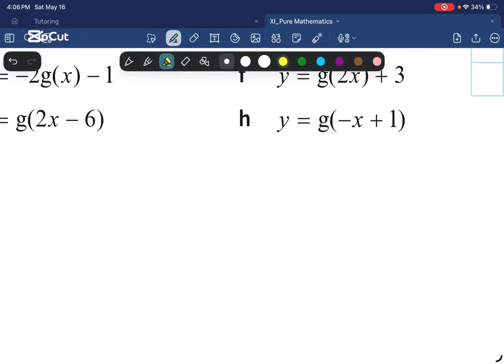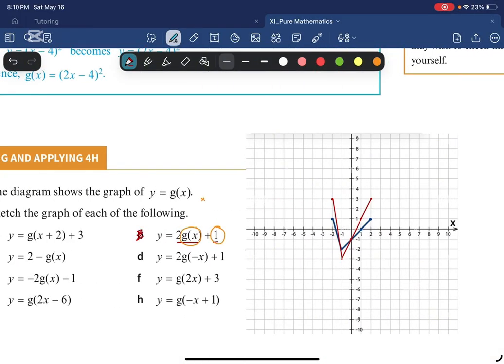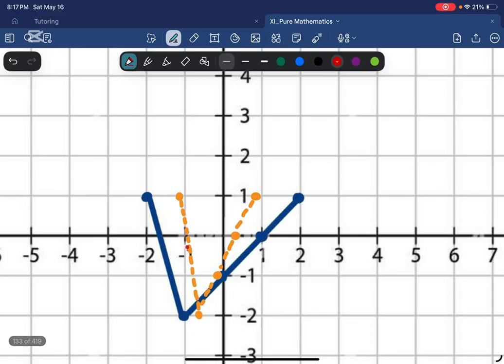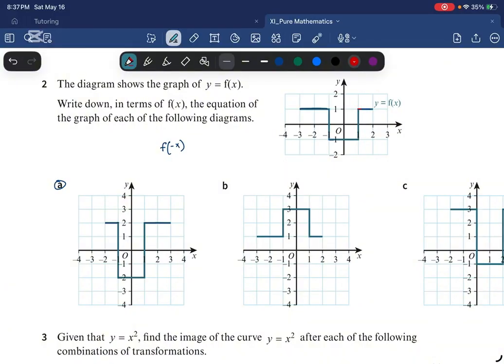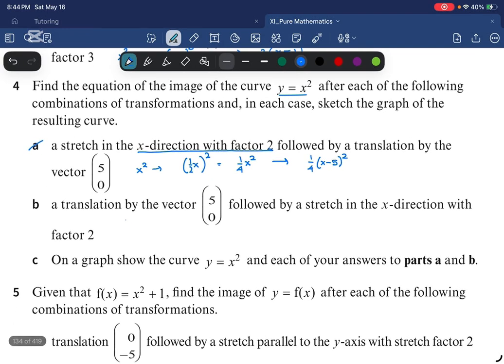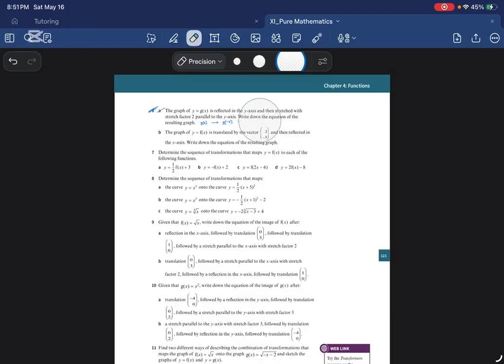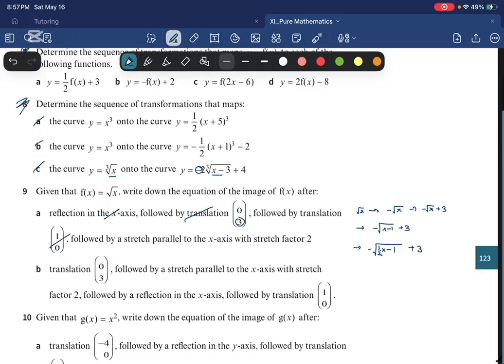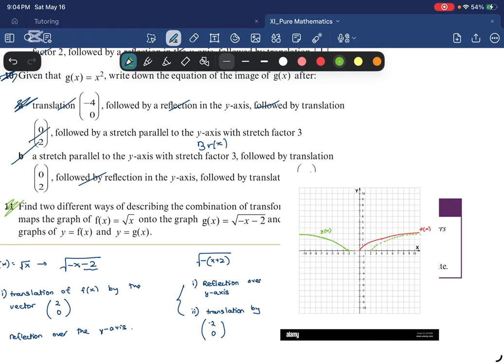4.6 Combined Transformations